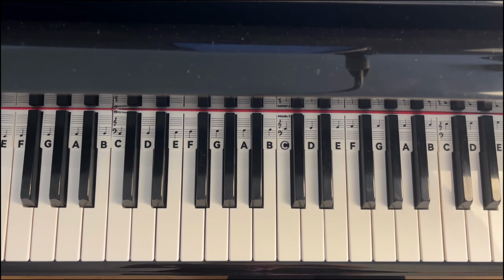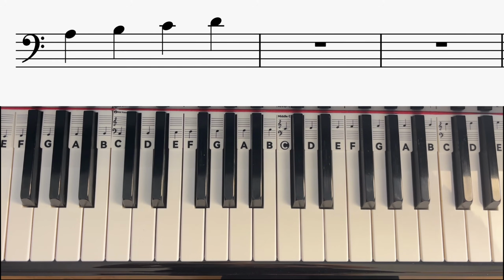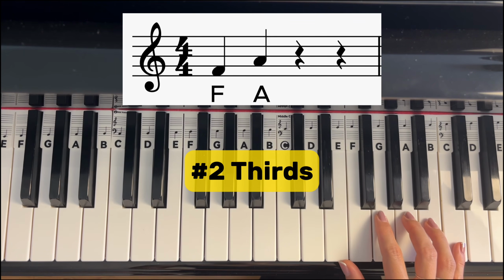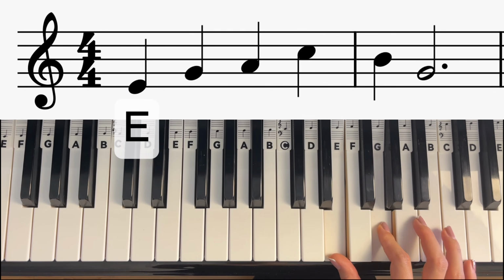From 2 Hours to 2 Sec: My Hack To Read Piano Notes Faster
🎹 Ready to finally learn piano the right way?
Get my full beginner course, personal coaching, and direct feedback—all in one place.

Tired of feeling stuck, unsure where to start, or overwhelmed by YouTube tutorials? I’ve got you covered! My piano lessons are simple, tailored to you, and focused on making progress feel easy👇🏽